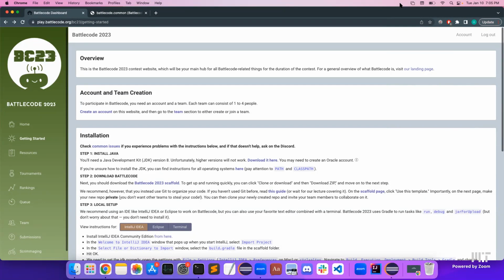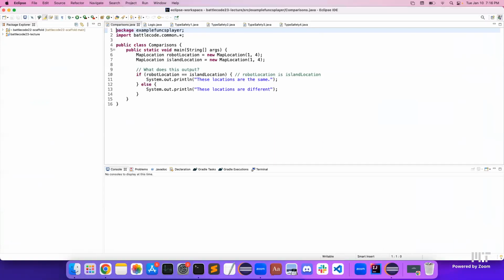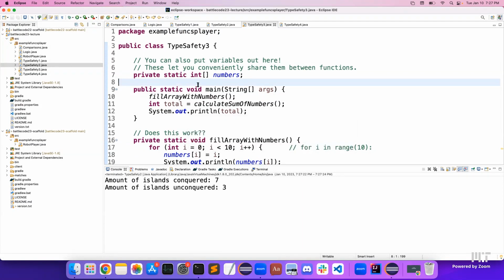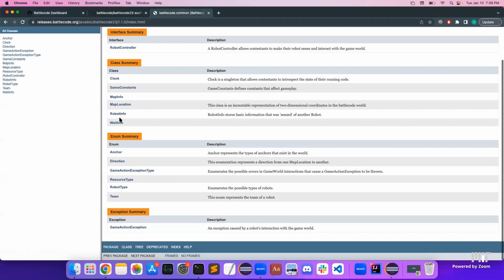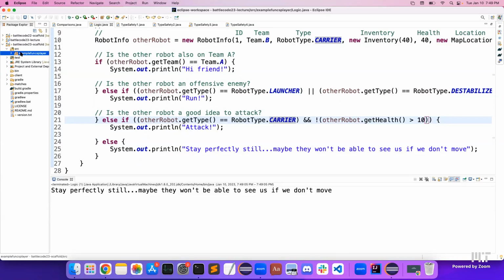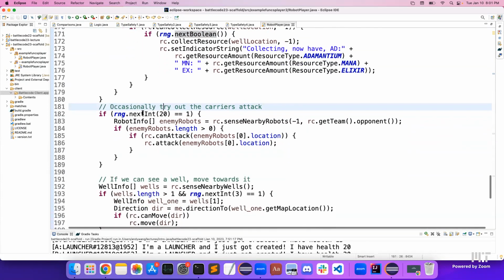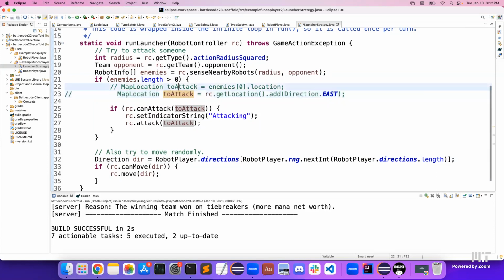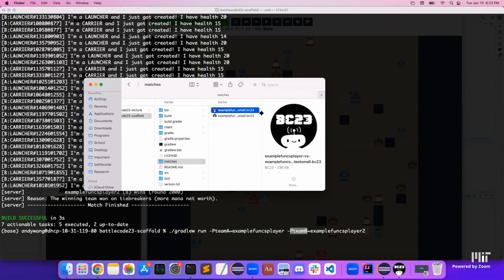Battlecode 2023 Getting Started [Lecture 2]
Lecture 2 covered how to get started writing a bot for Battlecode.